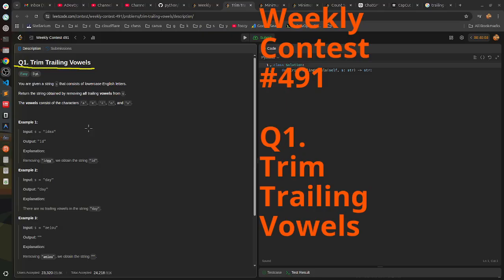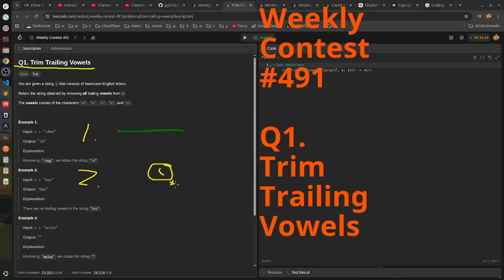Leetcode Weekly Contest 491 Q1. Trim Trailing Vowels